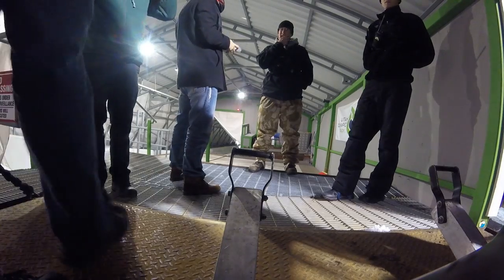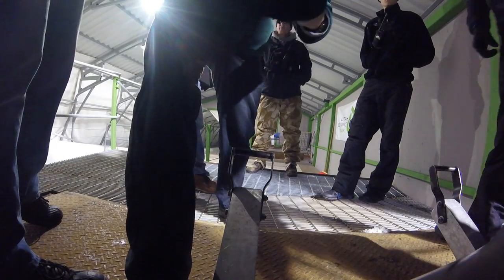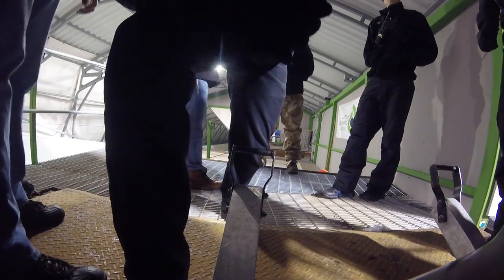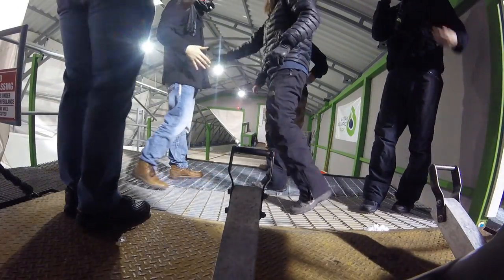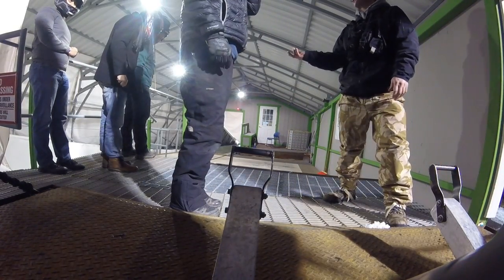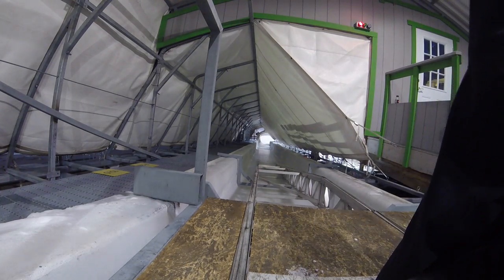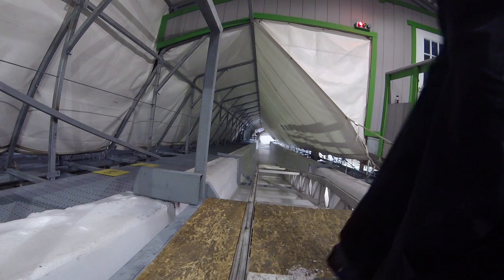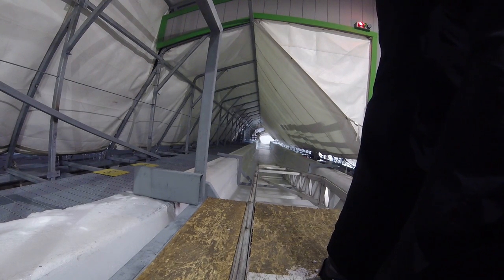Utah Olympic Park Bobsled, Utah, in HD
They let us put our GoPro on the front of the Bobsled. Watch as it goes down the olympic track in Park City, UT.   This is amazing!  The video doesn't do it justice.